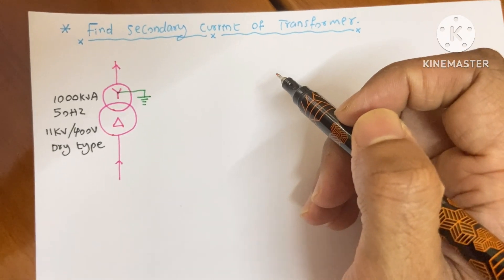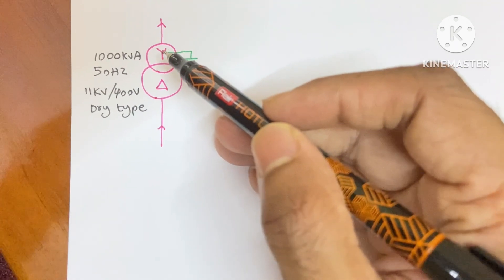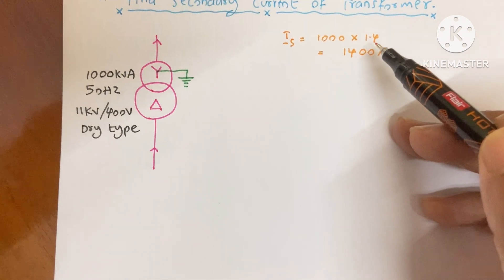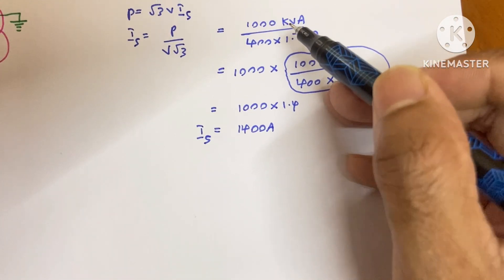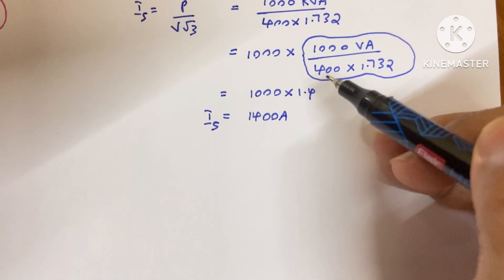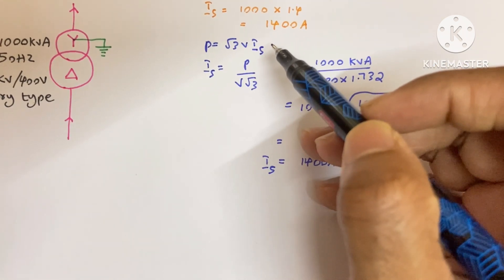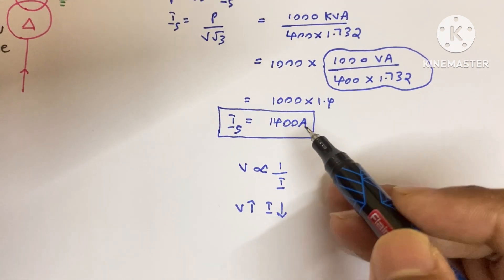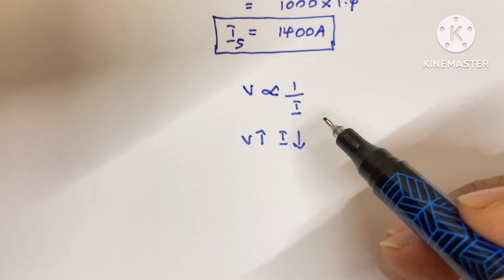How to calculate secondary current of distribution transform / Electrical platform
How to calculate secondary current of distribution transform